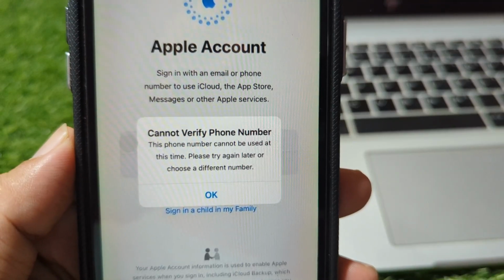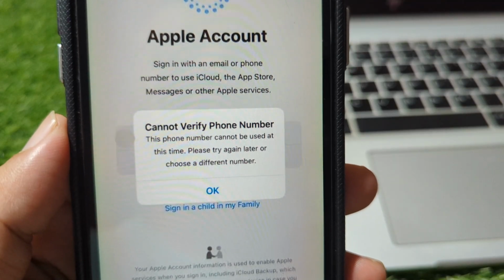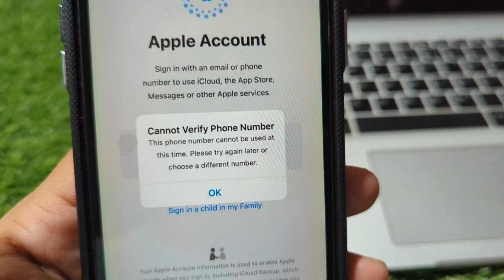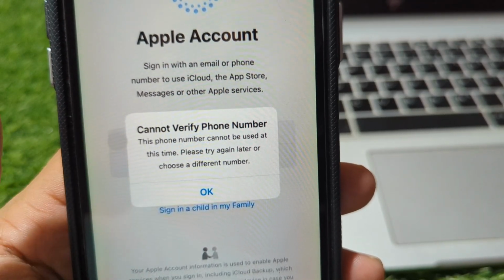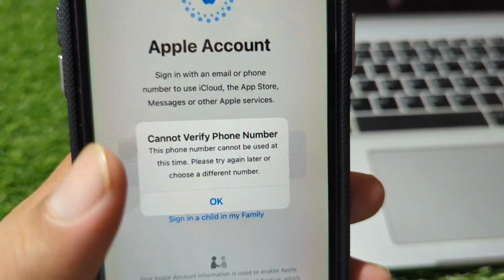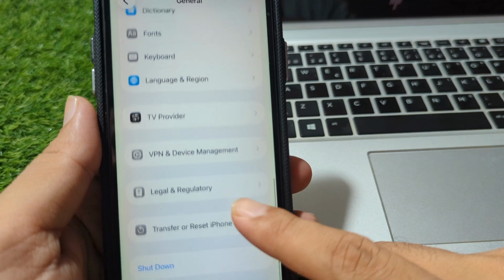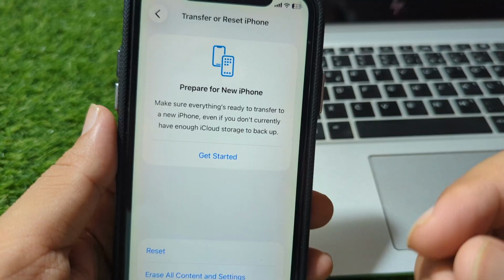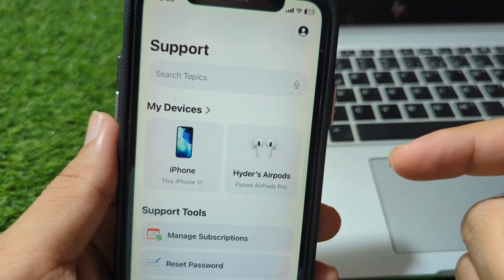How to Fix "Verification Failed" When Signing In to Apple ID (iOS 27)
Getting the “Verification Failed” error when signing in to your Apple ID on iPhone (iOS 27)? Don’t worry! In this video, I’ll show you simple and effective solutions to fix this issue step by step.

This error can occur due to network problems, incorrect Apple ID settings, server issues, or outdated iOS versions. In this guide, you’ll learn how to check your internet connection, reset network settings, verify Apple ID details, and fix common glitches بسرعة.

These methods work on all iPhone models running iOS 27 and will help you sign in to your Apple ID without any errors.

Make sure to watch till the end so you don’t miss any important fix!